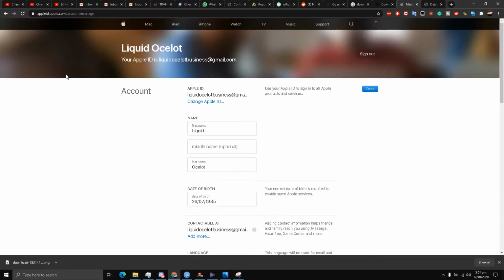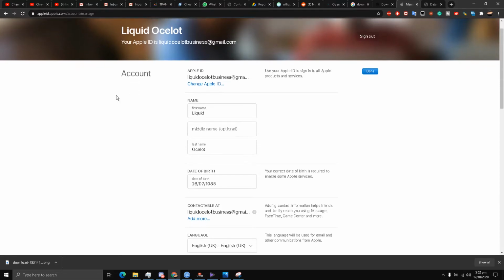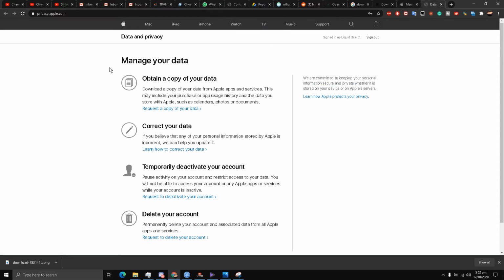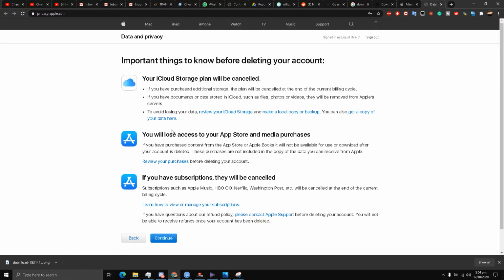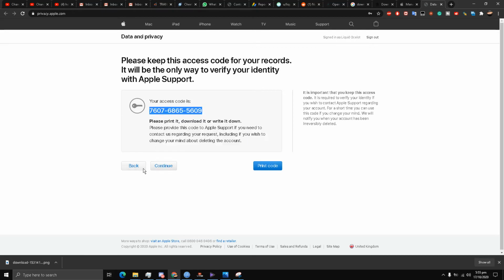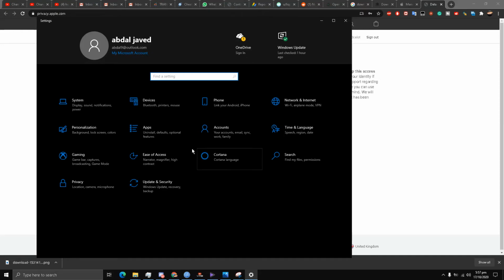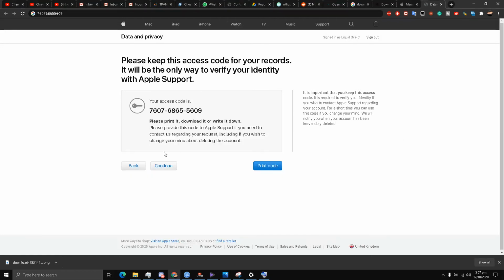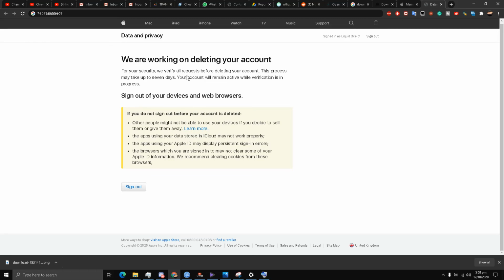How To Delete Your Apple Id Permanently On Your Windows 10 Desktop - How To Delete Apple Id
In this video, I'd like to show you how to permanently delete an apple account on iPhone.

The intro has a clip 10 seconds clip from Metal Gear Solid 4 Guns Of Patriots Edited.

in this video tutorial, I'll show you how to permanently delete your iCloud account or apple id if you don't use it anymore. Link is— appleid.apple.com-Beware my friends that once this decision is made by apple support you have only got 7 days to request for not deleting your apple id account we are going to be doing all the process from our windows 10 desktop.